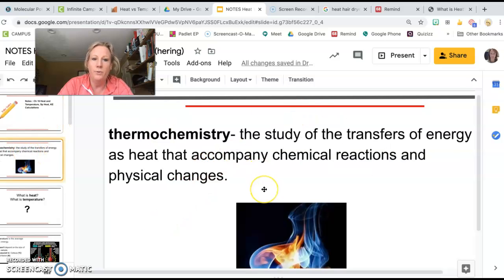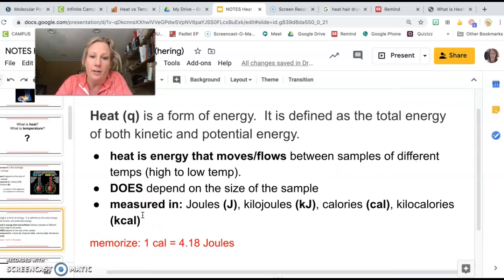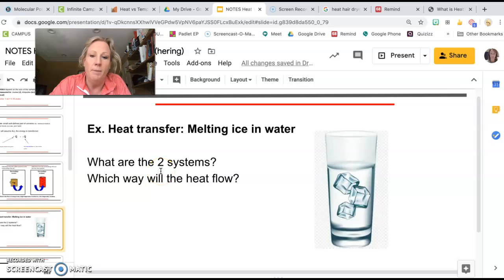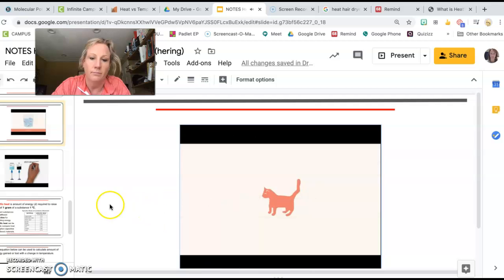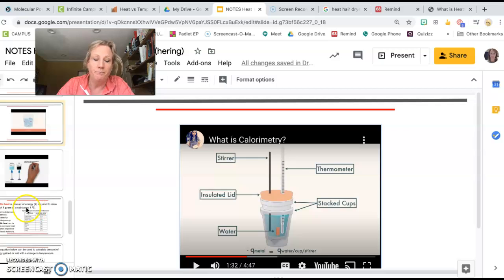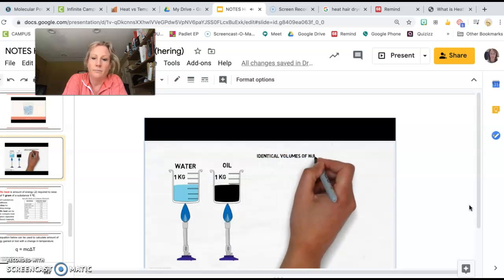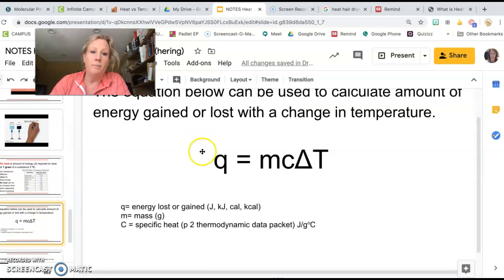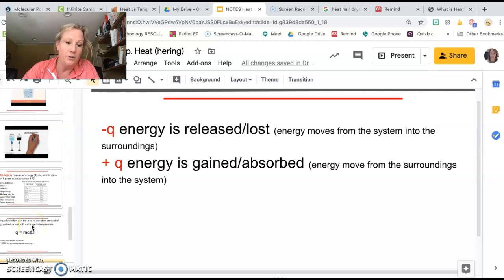EPHS HONORS CHEM Notes Ch 16 Heat vs Temp & q=mCT